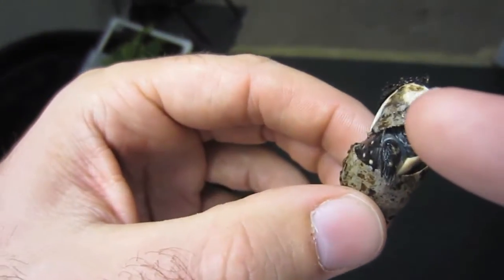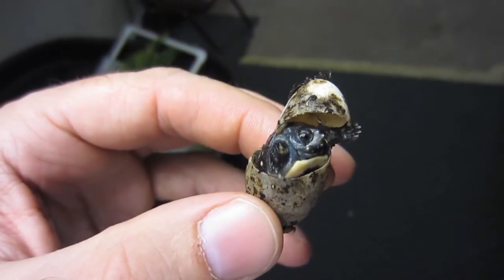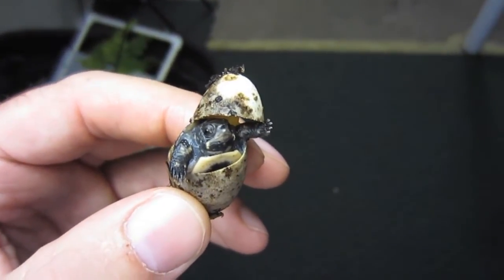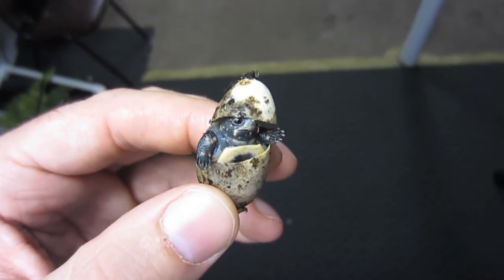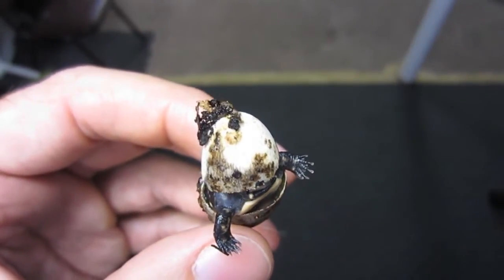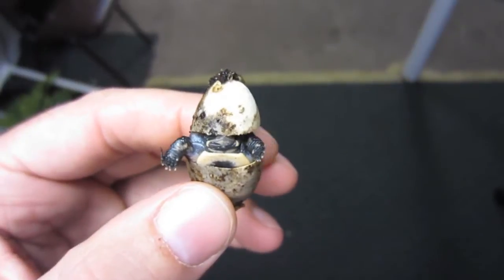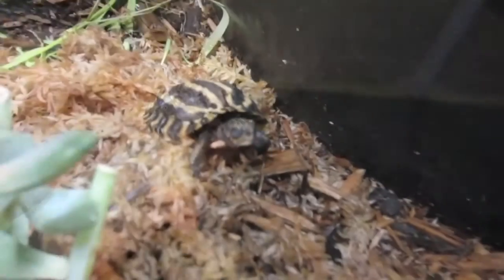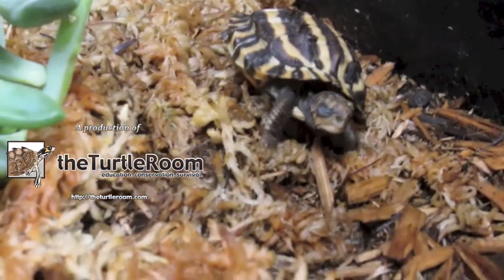Turtle Egg Hatching in My Hand!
Anthony, Assistant Director of theTurtleRoom.com, shares a brief video showing the magical process of an egg hatching, inside his fingers!  Watch this up close footage of one of life's most impressive miracles.